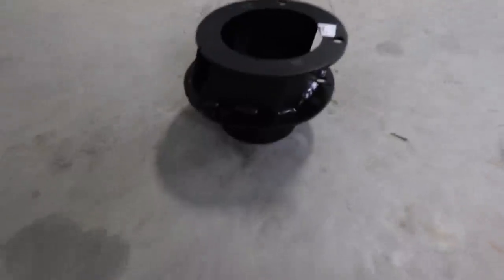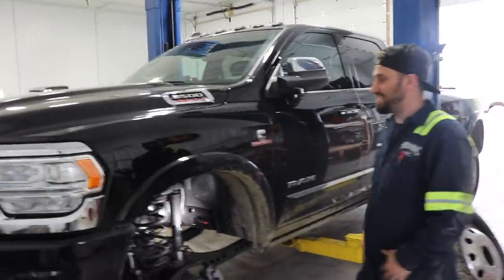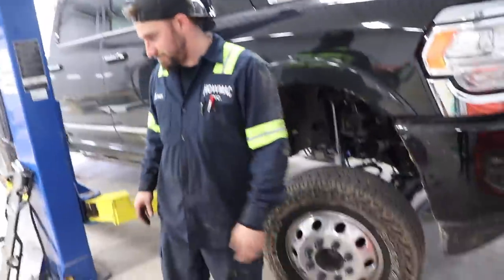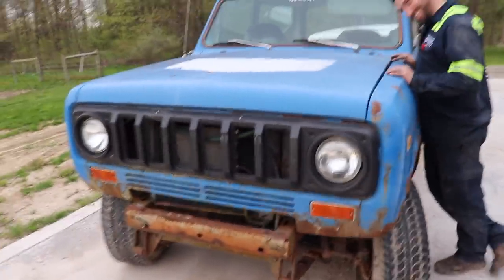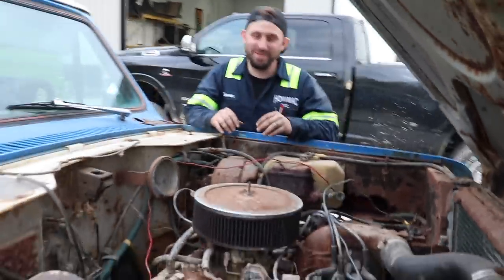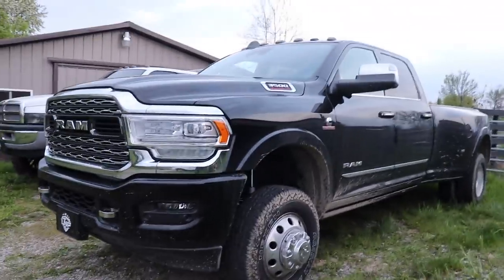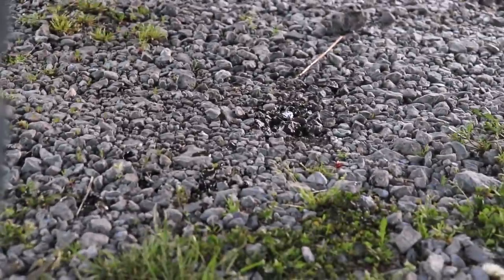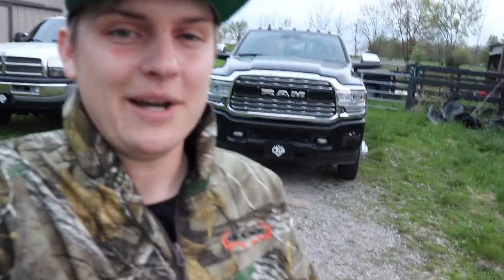NEW LIFT ALREADY GOING ON THE 2019 RAM 3500!!!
Only 3 DAYS LEFT TO ENTER!!!

ENDS MAY 13th 11:59 p.m. EST.

Send stuff here:
U.S.A.
2002 24V CUMMINS Build List

2018 LongHorn Cummins Parts List
Tail Lights
22X14 Anthem Equalizers (website link above)
375/45r22 Nittos
6.5" Lift Kit
Exhaust Tip
Compound Turbo Kit:
Mega Twin Intake:
4" MBRP Exhaust
2.5" Leveling Kit:
Mictuning 7.5" Light Bars
Valve Springs:
Valve springs Compressor:
HeadStuds:
Pushrods:
Rocker Pedestals:
120HP Injectors:
Boost Elbow:

Grill Insert
50 HP Injector upgrade
Gauges Pillar
Pusher Intake Systems
**2013 Super-Duty KingRanch build list!**
5" DPF Back Exhaust